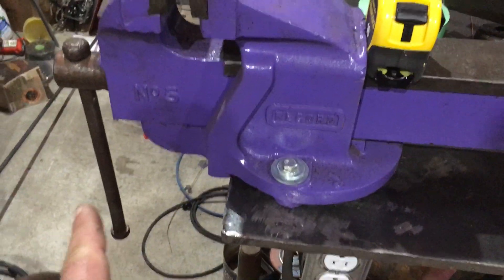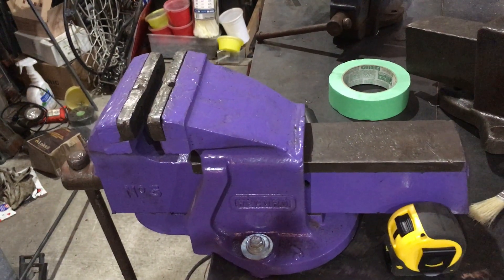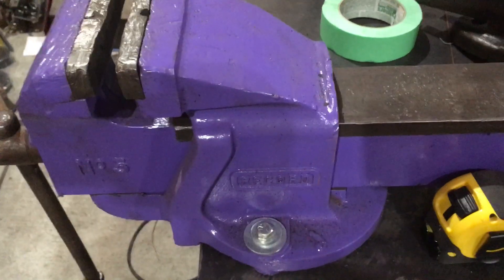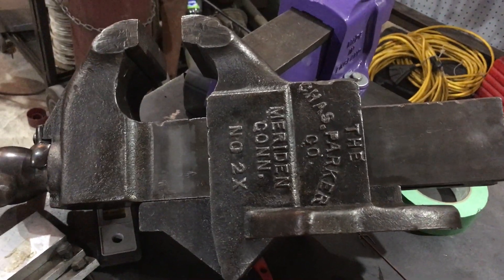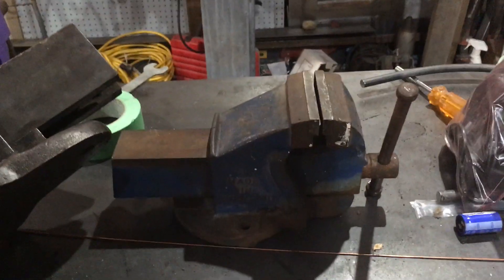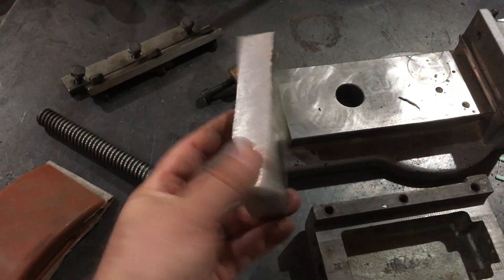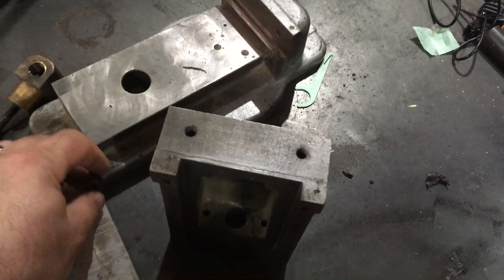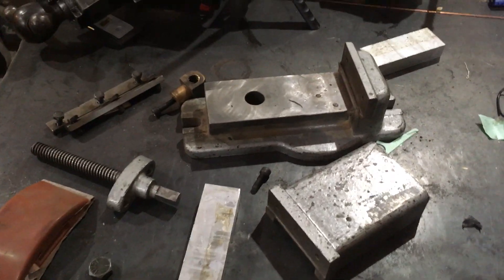Charles Parker No.2 Bench Vise - Record Bench Vise, everyone has Vises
Just showing some of my bench vises...  Explaining how I ended up with my fathers Record No. 5 Vise.   Showing off the Charles Parker No. 2 Vise I picked up cheap.

Yeah this is not another vise restoration video its just a video with vises in it...

AND